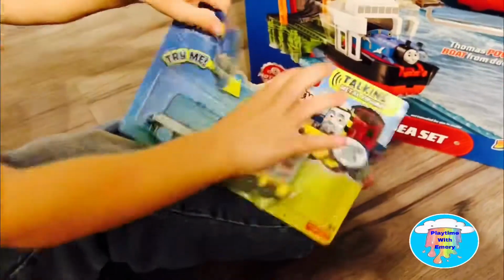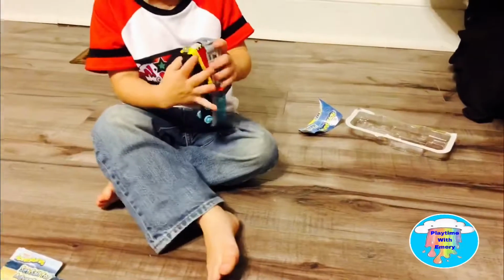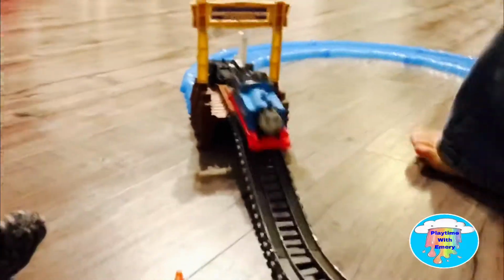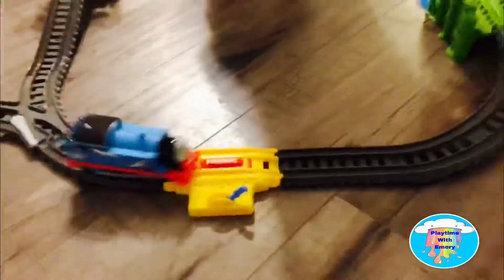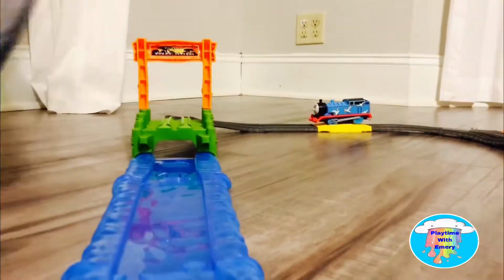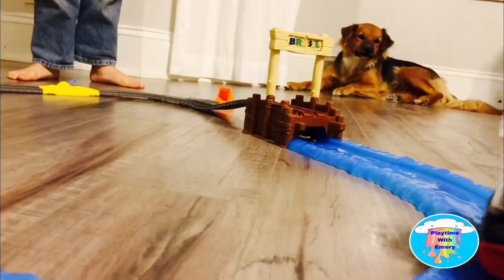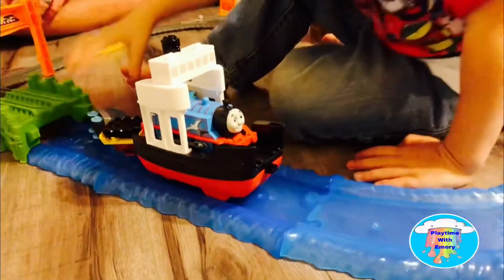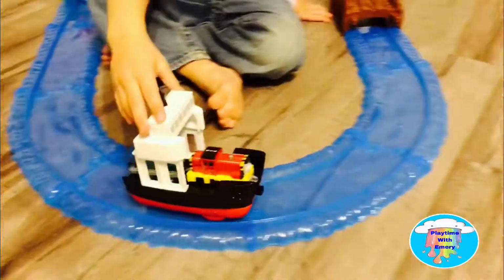Kids videos for kids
Emery gets a new Thomas the train track master boat and sea. This new Thomas rides on a boat across the sea! Come see how fun this new toy is to play. Videos for kids. toy review